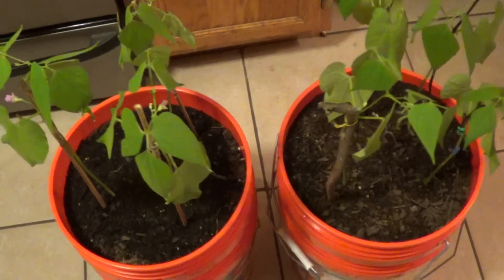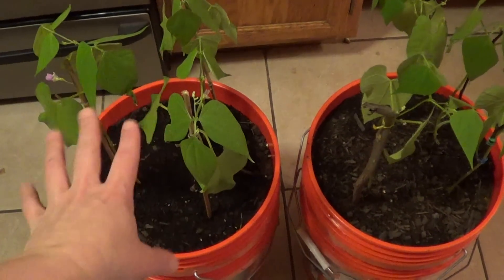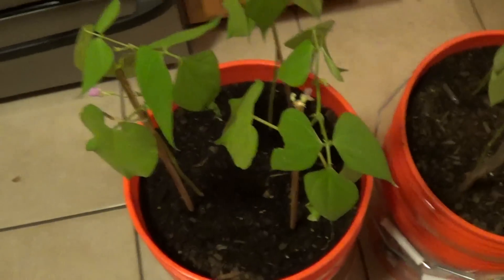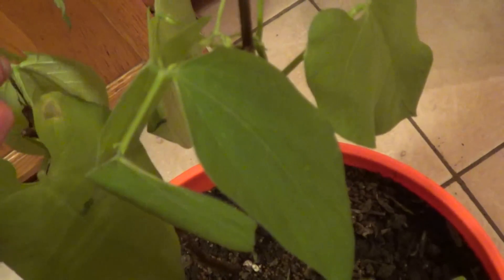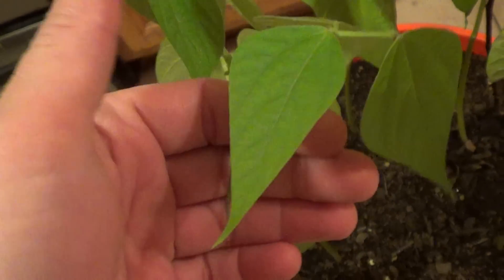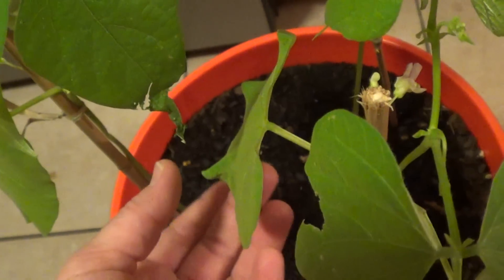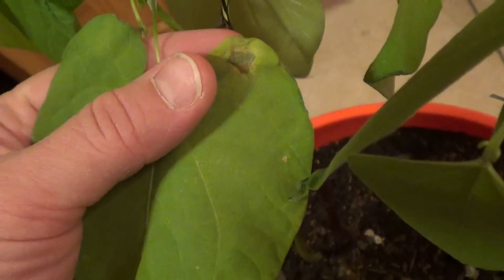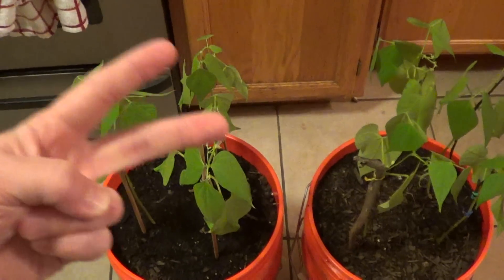Bush bean, azomite update 2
This is day 14 of the azomite control test.  All seedlings were planted at the same time, and have now been transplanted into two separate self watering containers.  One container has no azomite, the other container has azomite.  I notice that the leaves on the azomite control bucket are greener and appear healthier.  I did however notice one leaf in the azomite container that has a thin spot. The bucket that does not have azomite the leaves are not as green and several of them have blotches and are damaged.will be providing updates on appearance, growth and taste to determine if azomite makes a difference or not in plant lifecycle, health and vitality.  I am currently using azomite granules I got from a local nursery.